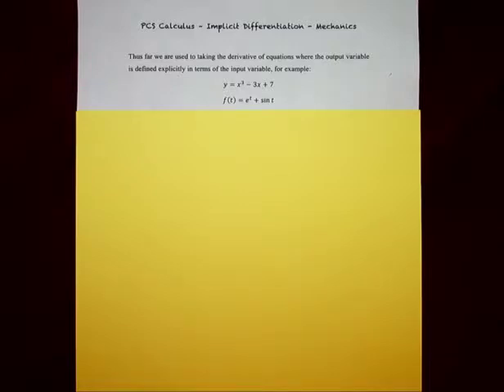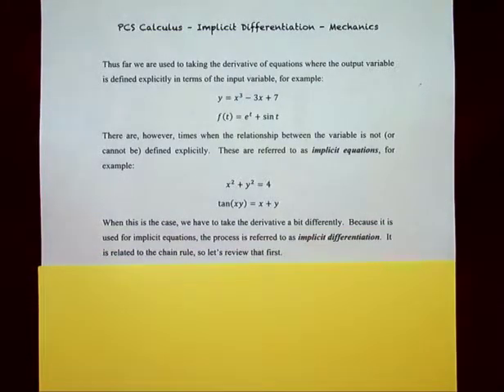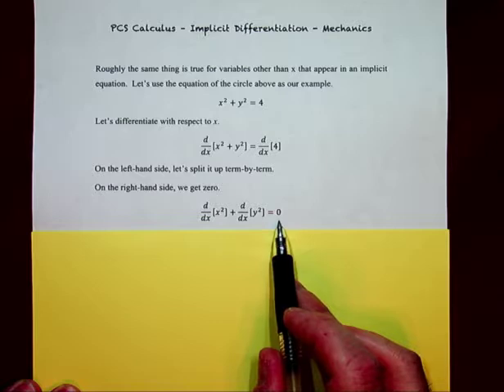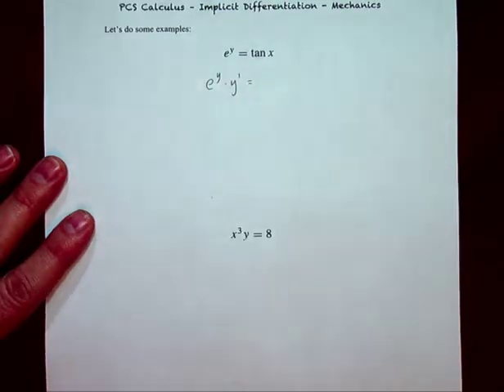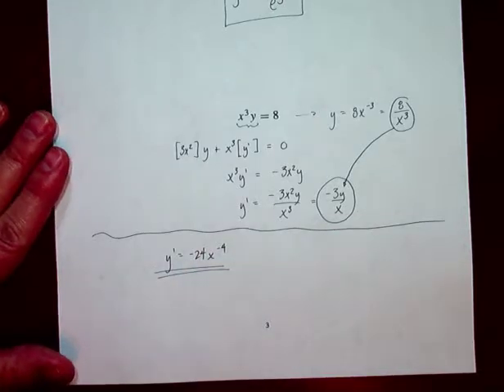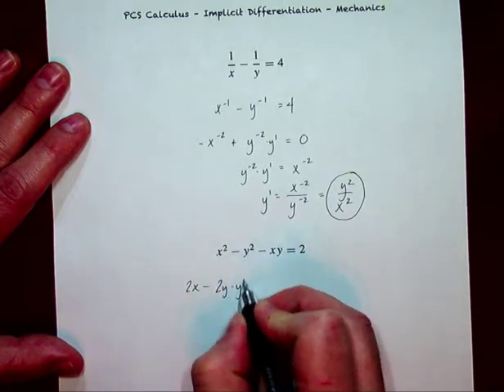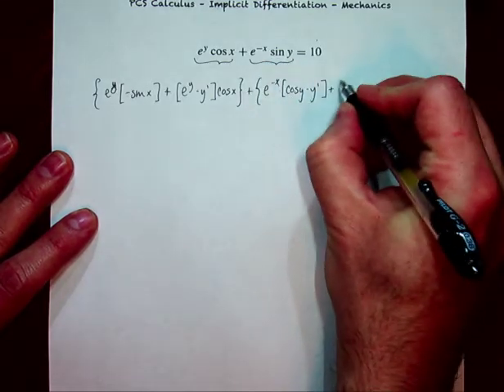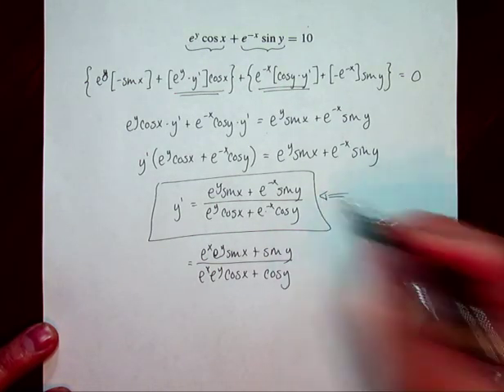PCS Calc - Implicit Differentiation - video 1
Implicit Differentiation - mechanics